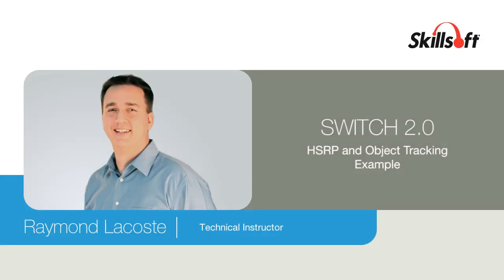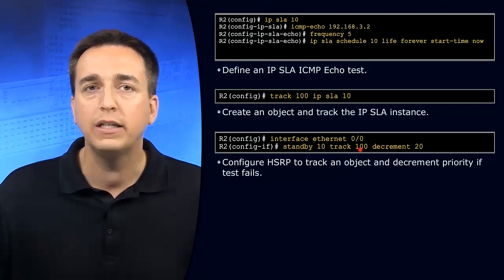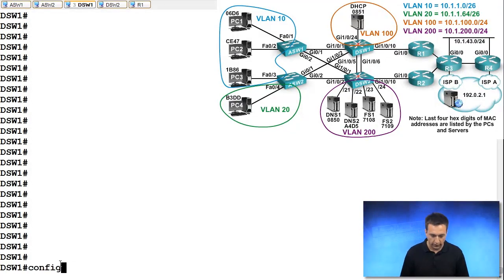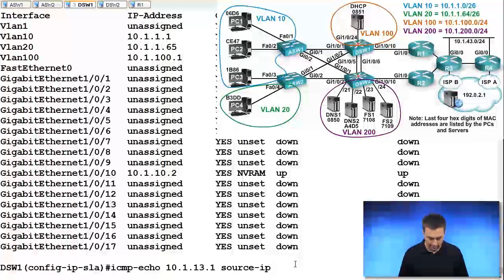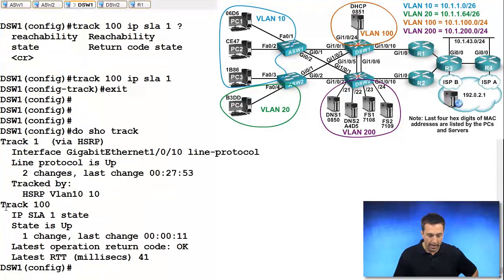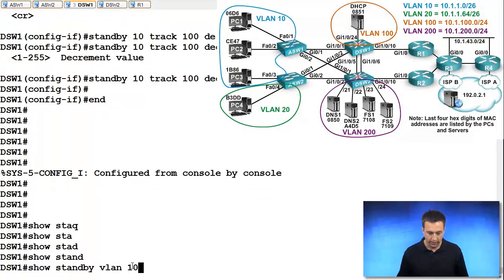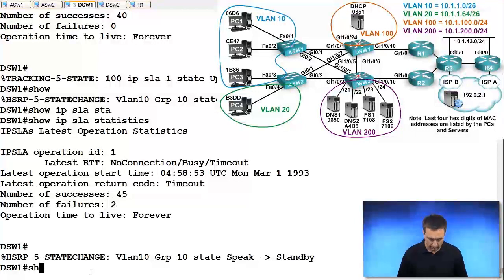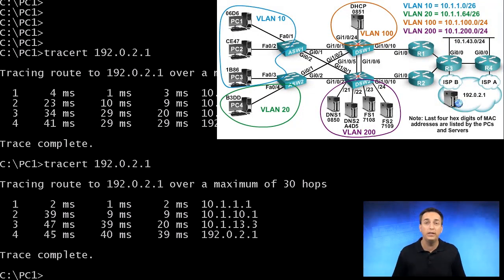15 SWITCH HSRP and Object Tracking Example